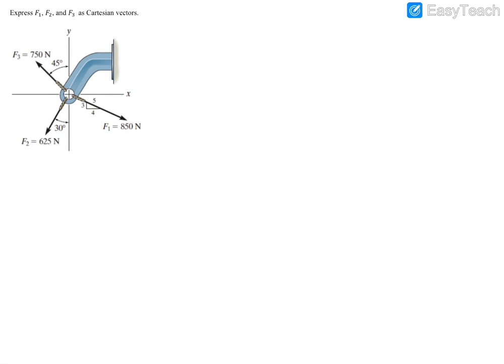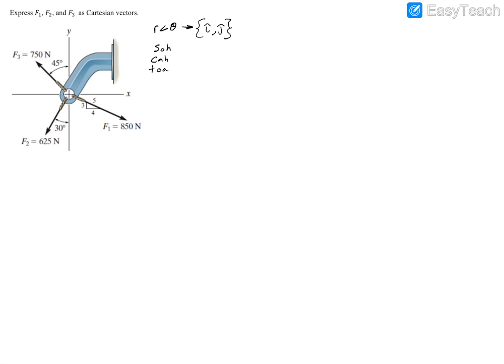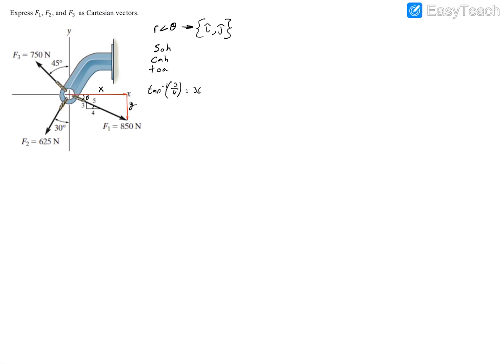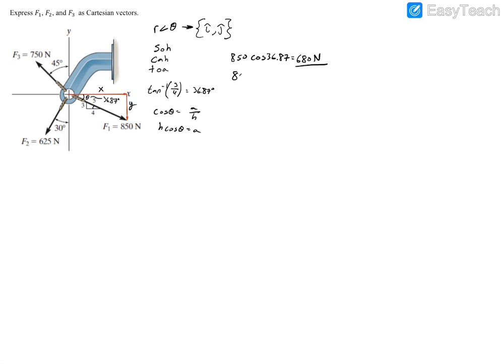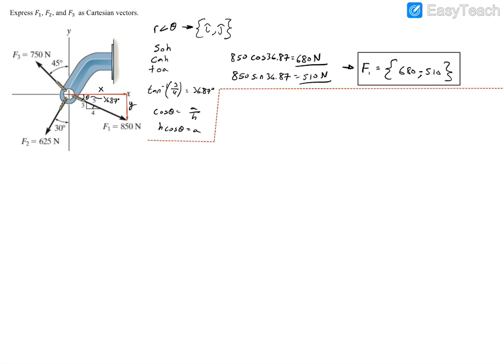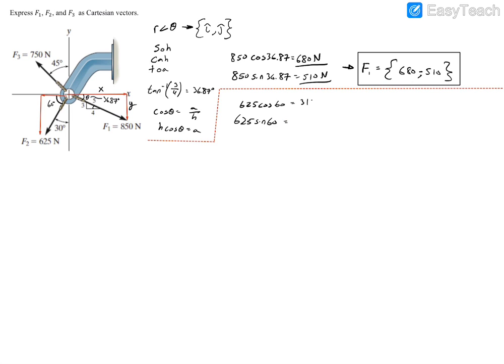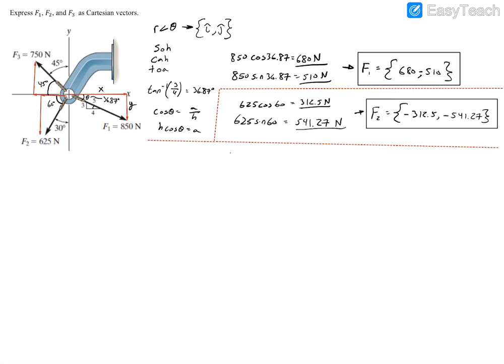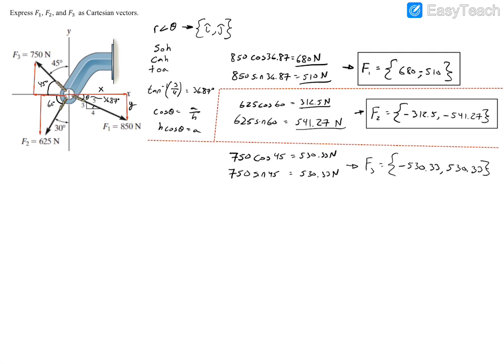Express F1, F2, and F3 as Cartesian vectors.